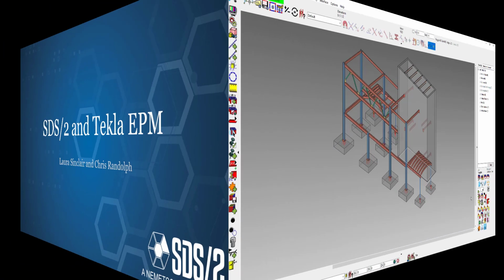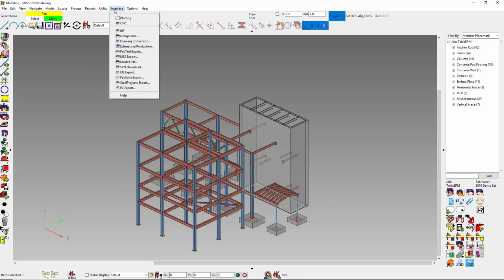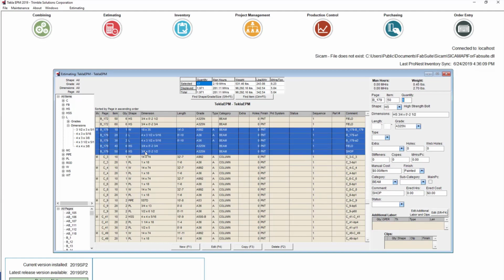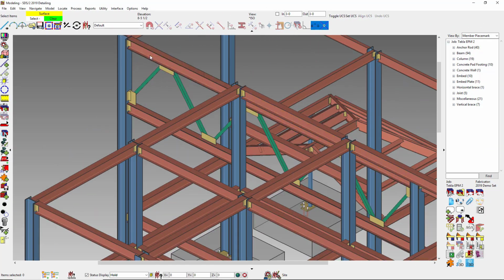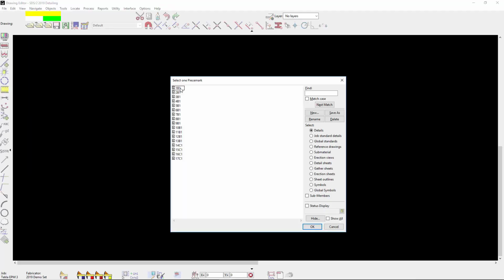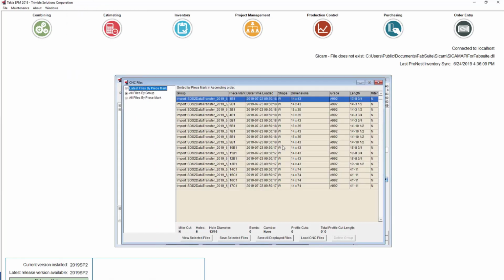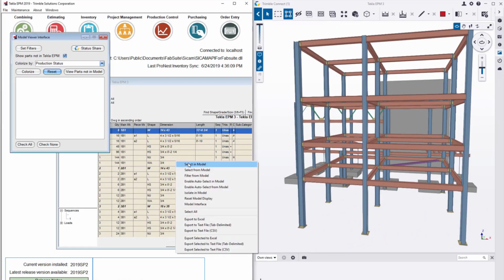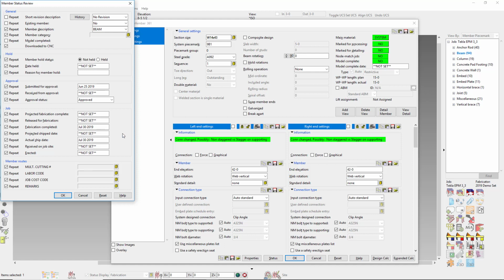SDS2 integrates with Tekla EPM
Are you using Tekla EPM? If so, don't miss this webinar about how SDS2 integrates with Tekla EPM to improve the estimation workflow.